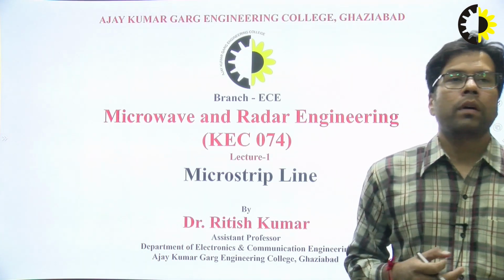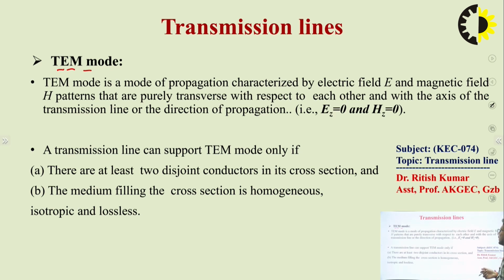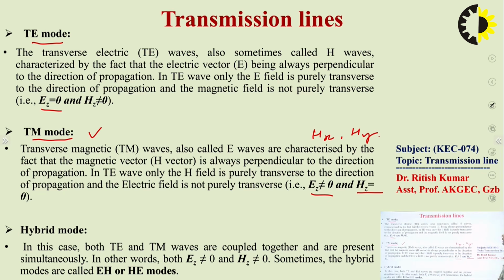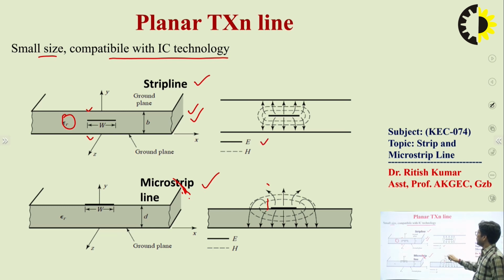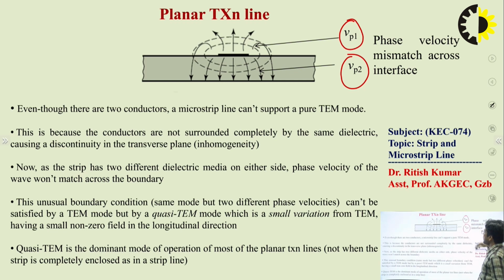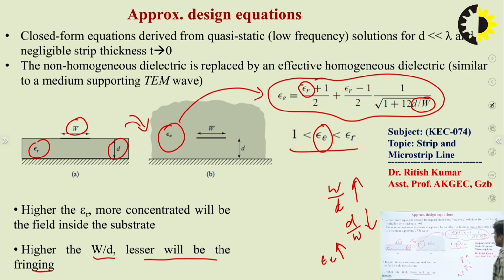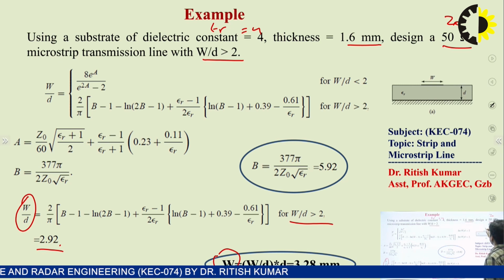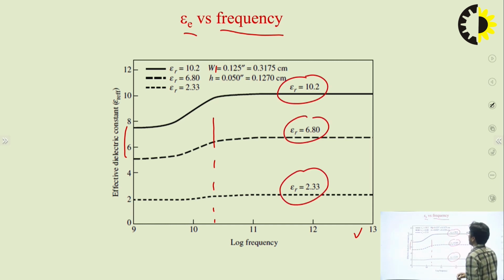''Microstrip Line'' Microwave and Radar Engineering Lecture 01 By Dr Ritish Kumar, AKGEC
Transmission line is a transformation media through which information ie.